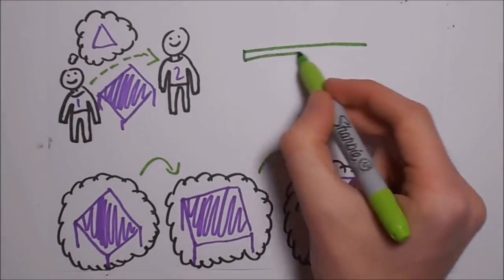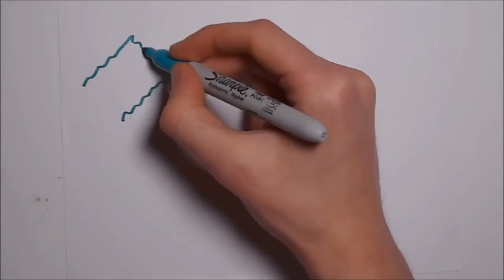Do We See Reality? [#1] | Indirect Realism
In this first of a two-part series, I'll be exploring realism, helping you to answer the question: do we ever see reality. In this video I'll be explaining indirect realism (or representative realism) -- the view that we never perceive reality directly. This will be followed by assessing any problems indirect realism may have in the next video.

The question "do we ever see reality or not" has been debated ever since the ancient greek times, but here I'll be focusing on the more modern Bertrand Russell's argument for indirect realism here.